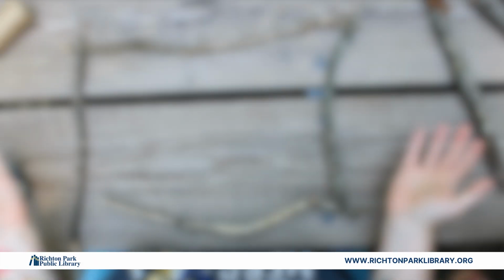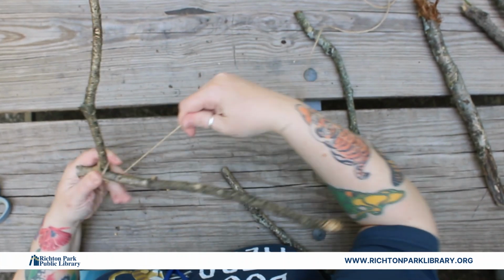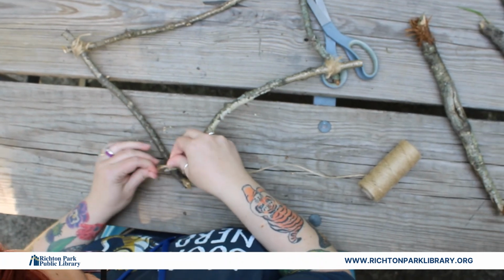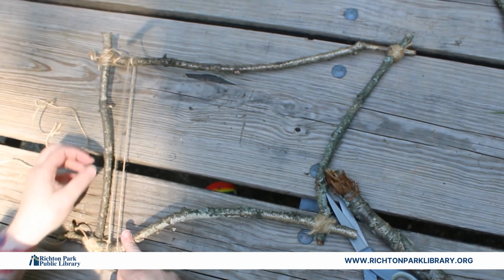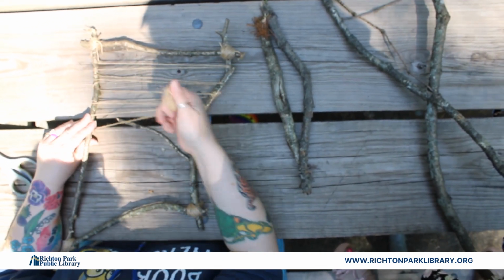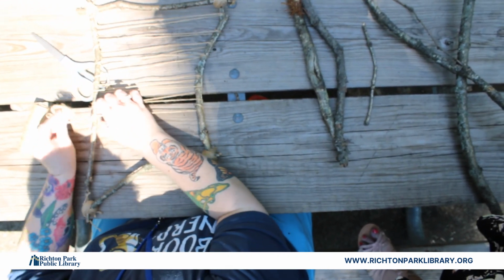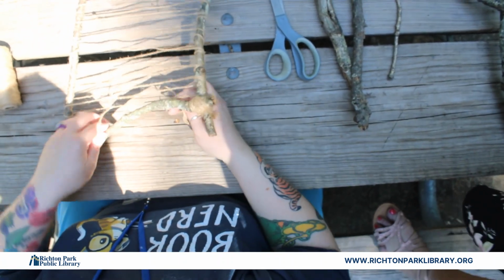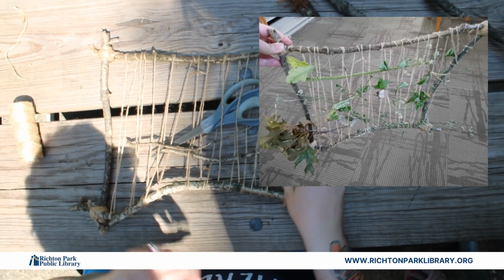Summer Crafts for Grown-Ups 2024 - Week 9 - Nature Frame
Are you ready for our final week of Summer Crafts for Grown-Ups? Join us as we make a Nature Frame!

Watch the video and use supplies you have at home. We don't have any supplies in our Weekly Adult Activity pack this week, but feel free to drop-in and pick one up for the other activities (while supplies last)!